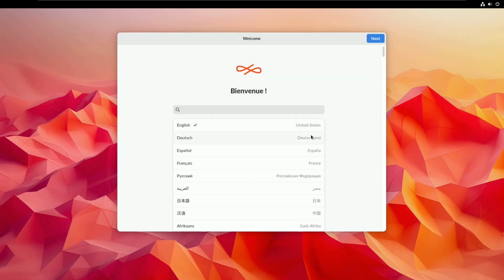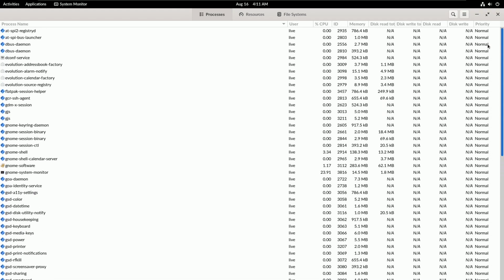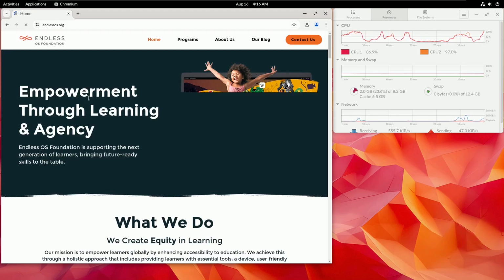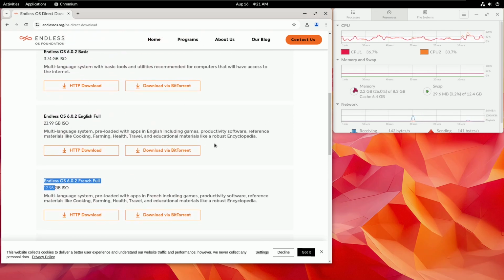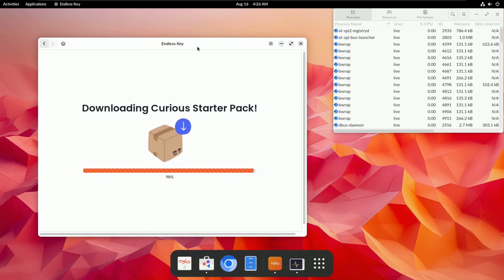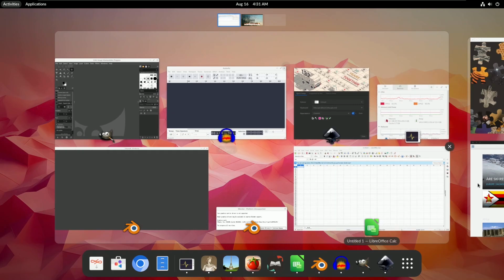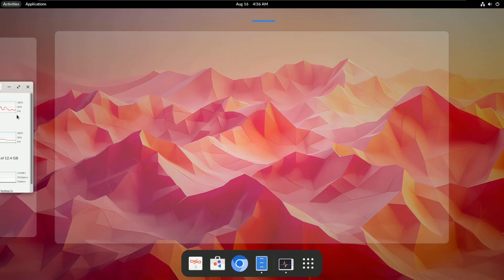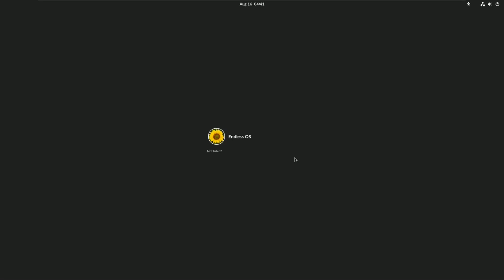Endless OS Major Upgrade Version 6.0.2 | 23.99 GB ISO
In This Video We Are Looking At Endless OS 6.0.2 English Full, 23.99 GB ISO, Multi-language system, pre-loaded with apps in English including games, productivity software, reference materials like Cooking, Farming, Health, Travel, and educational materials like a robust Encyclopedia.

Based on: Debian (Stable)

Endless OS 6.0.2.

Aiming to provide a simplified and streamlined user experience using a customized desktop environment forked from GNOME 3, Debian GNU/Linux-based Endless OS has announced a major upgrade, version 6.0.2. A bug related to clicking when using an external display such as a desktop monitor, TV, or projector has been fixed, while ISO images with pre-installed Endless Key or Kolibri content, such as the full English and Spanish versions, are said to no longer fail to boot when written to a USB drive that does not have enough space to store persistent data, or when launched directly from a virtual machine. The command-line checkbox tool used to check hardware compatibility has been updated to work correctly in Endless OS 6. The machine ID has been added to the factory dialog, and the factory dialog, which is accessed by pressing Ctrl+F on the first page of the initial setup immediately after installation, now displays the unique machine ID.

Base Requirements
Endless OS will run on most devices with the following minimum specifications:

Processor (CPU)
64-bit Intel or AMD processors are well-supported

32-bit processors are not supported

x86 processors: Endless OS supports PC systems with 64-bit Intel or compatible processors, such as AMD and VIA, also known as "x64" or "x86_64" computers
Endless OS does not run on PCs with 32-bit processors, which includes most computers from before 2007 and even some lower-cost netbooks built after this date
Memory (RAM)
Endless OS will run if you have at least 2 GB of memory in your system, but we recommend at least 4 GB RAM for light workloads (one or two apps/tabs open at a time) and at least 8 GB RAM for improved multitasking
Storage
For the best performance, we recommend solid state (SSD) storage.

Storage (HDD or SSD): A minimum of 32 GB of disk space is recommended so that you can download and install new apps and have space to add your own videos, photos, music, and documents; the Full version may require even more disk space, and custom images can require hundreds of gigabytes of storage depending on included content
Encrypted storage is not supported when dual-booting alongside Windows; note this is the default in the "Professional" edition of Windows 10 and newer
Graphics Card (GPU)
Like other Linux-based platforms, Intel integrated graphics is the best supported option. We also make efforts to keep up-to-date with the latest open source drivers for AMD graphics where device support is improving.

For NVIDIA GPUs, the proprietary NVIDIA driver is automatically installed; this provides excellent performance but the technical support we can provide for such hardware is very limited.

Todays Video - Endless OS 6.0.2 announced!